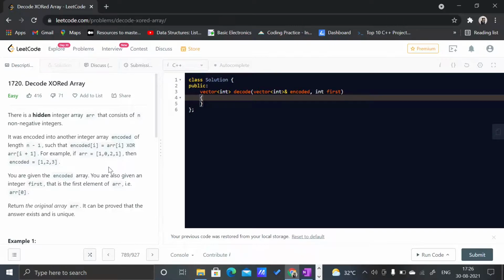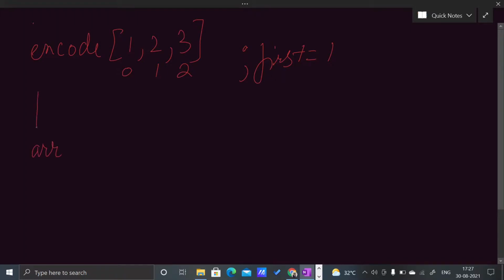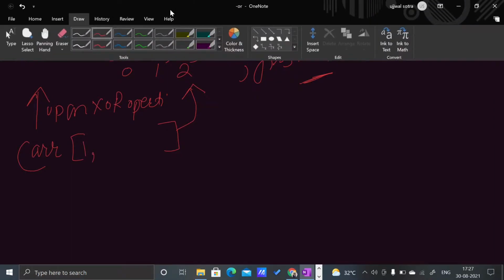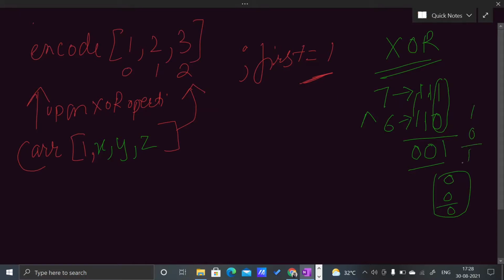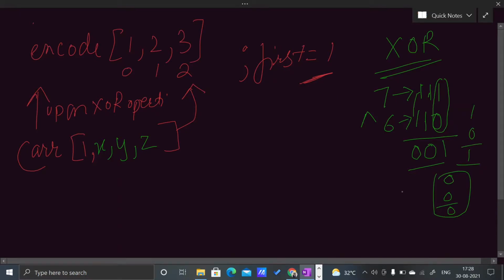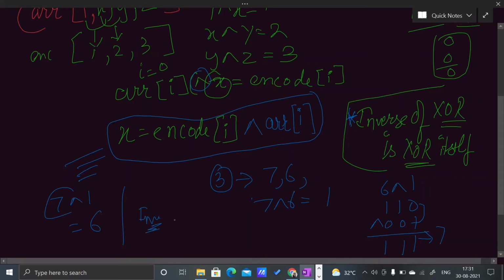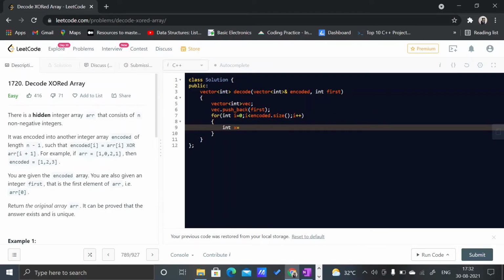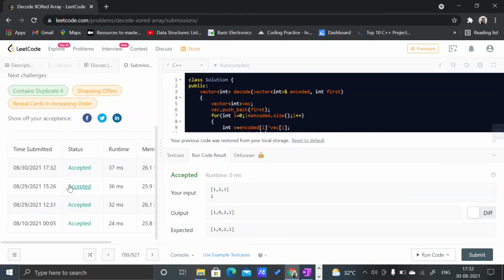1720. Decode XORed Array LEETCODE problem , Explanation and code /C++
This is an explanation for the leet code problem Decode XORed array